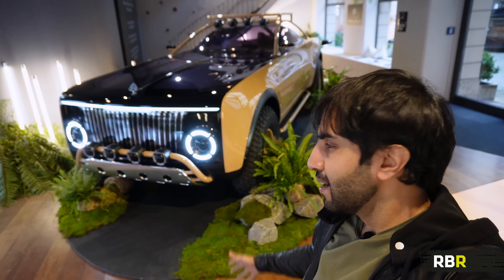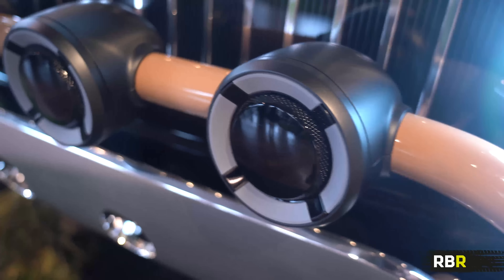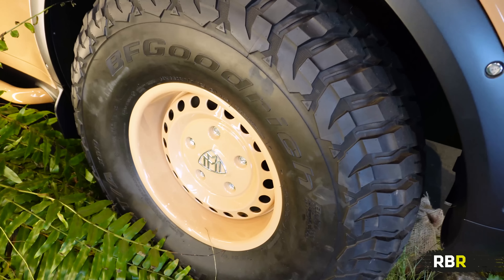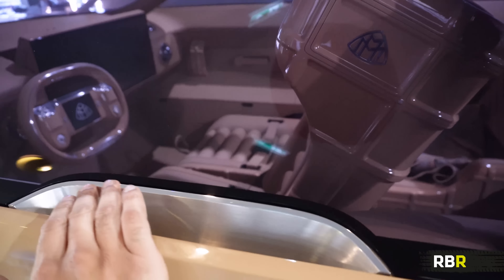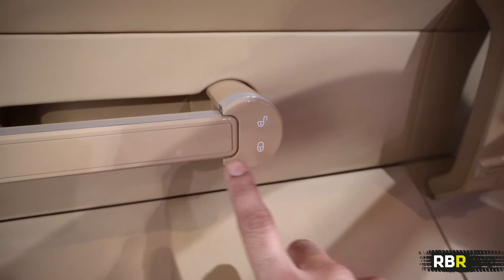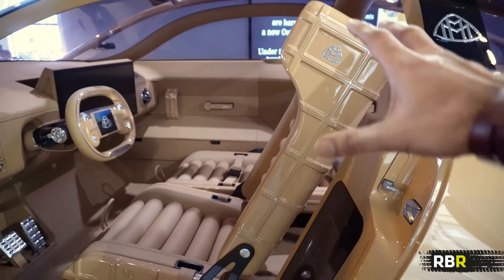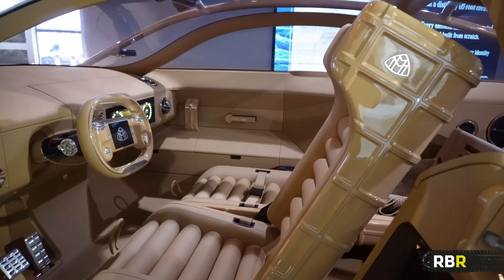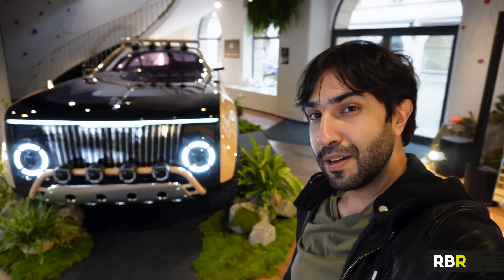Mercedes Maybach’s 6 METER Insane Off-Road Coupé Concept!!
Virgil Abloh’s last EVER collaboration is with MercedesMaybach! Sophisticated Luxury meets Outdoor Adventure in the Project Maybach ConceptCar.

Mercedes Benz have done some crazy concepts over the years, Like the Vision AVTR, but this one just might take the cake! In essence, it’s a 2-seater battery-electric off-road luxury coupe. None of those terms make sense together but that’s what it is!

The X-Factor comes through in the dimensions — it’s almost 6 meters long! And towers over everything on the road, almost like a G Wagon Coupé! The concept features Extreme attention to detail, everything is designed from scratch for it and so much works!

More at home in the mountains than the streets, Project MAYBACH imagines a city brand pushed for the utmost in luxury adventure.

it’s huge and tall and built for the outdoors, looking much like a stretched G wagon with a big Maybach Grille. The tiny 16” wheels with their huge coarse tyres and Maybach mud-flaps are a sight. Then we have a roll cage over an all glass greenhouse. Additional vehicle-integrated lighting units are everywhere. The colour, black with Colorado- beige! But that’s no bonnet, it’s solar panels used to charge the battery! Crazy.

The sandy interior is Inspired by Japanese functionality. So they say, it’s just chock-full of adventure equipment, seats that can lie down or be removed from the car altogether. Luggage made to size for the car, and there’s even a damn ax that you can remove and use in case of a zombie apocalypse!

The coffee dyed leather is detailed by polished aluminum accents which connect to Maybach’s 100 year design history.

Dashboard - Chas a crazy screen which can turn 180 degrees to reveal a large screen allowing access to a unique Maybach computer game.

There are Maybach logos everywhere, so many that I lost count! But it’s this attention to detail that I really loved. That and all the hints towards G wagon — like the door hinge close sound, the light shape, and much much more!

Enjoy guys, this is a one-of-a-kind concept car￼

Up next on RBR is the M3 XDrive review and MUCH MUCH More!! :)